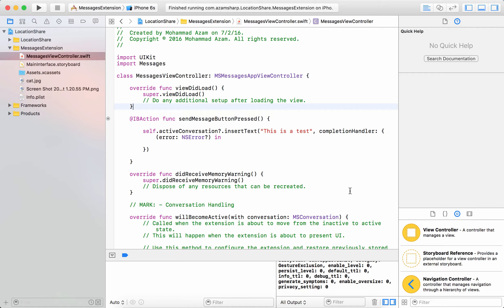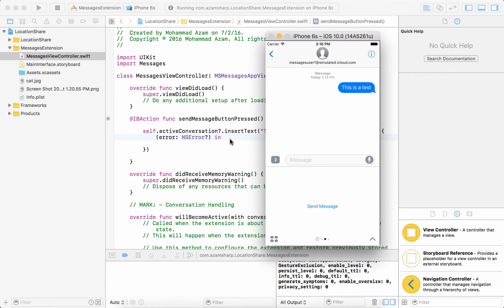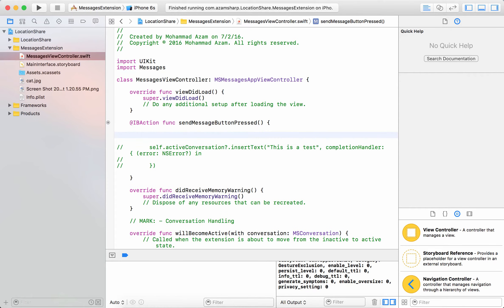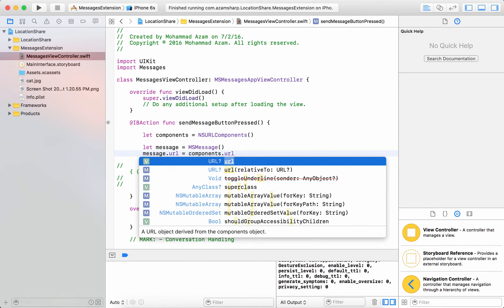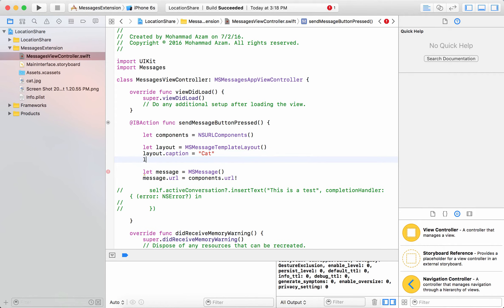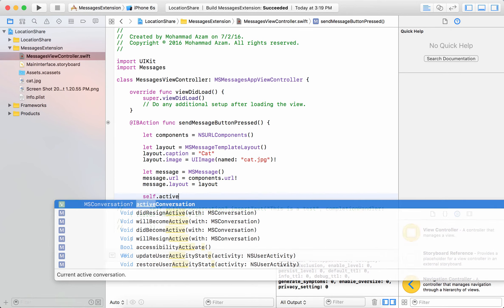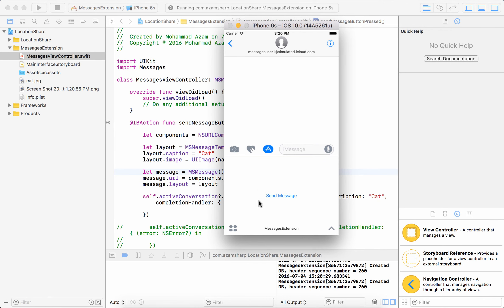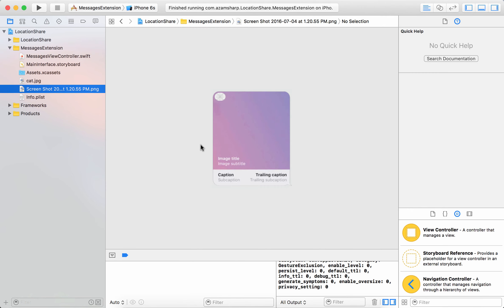#95 Creating Messages Extension in iOS 10 Part 2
In this screencast Mohammad Azam will demonstrate how to utilize the layouts for the MSMessage class. Azam will show how to send and attach images with the messages.